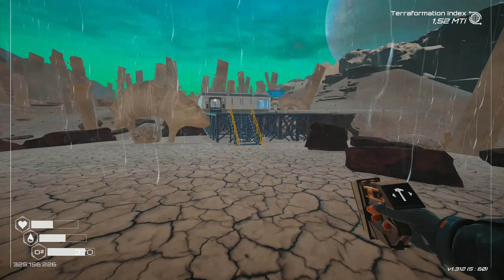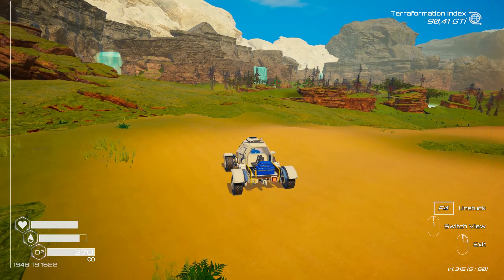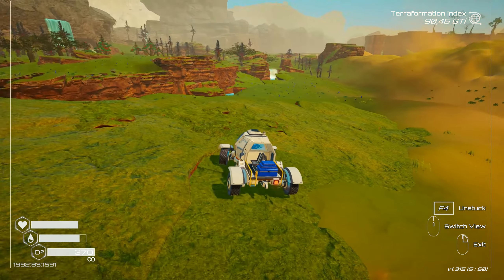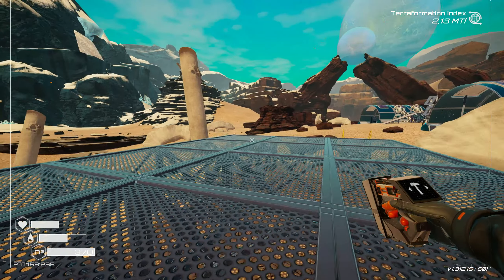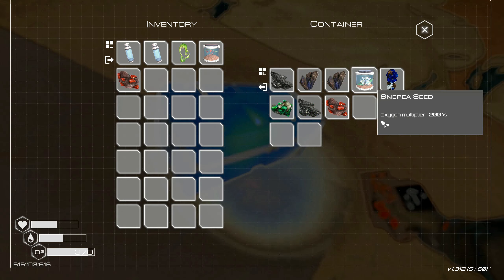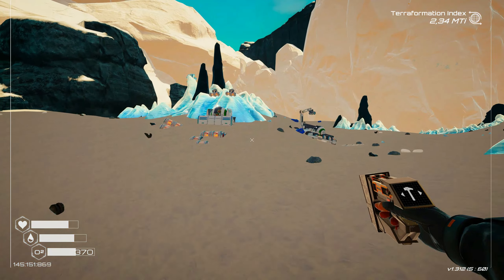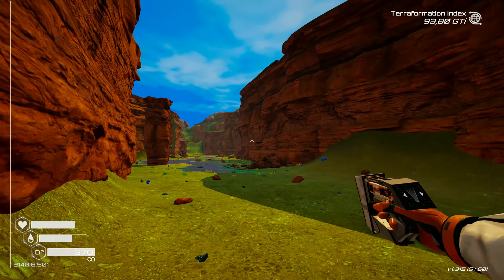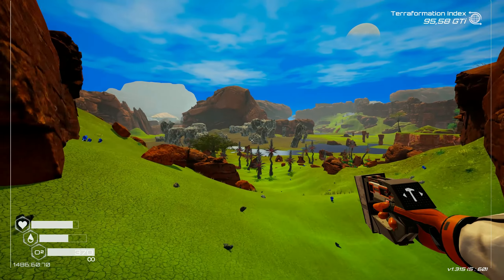Planet Crafter + New DLC Review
Planet Crafter sits at 96% overwhelmingly positive revierws on Steam - but why? Is it really that good?

A deep dive into the Saubnautica in space with terraforming, including the new DLC "Planet Humble"

0:00 - Introduction
0:51 - Terraforming
5:18 - Exploration / Survival
7:07 - Story
7:41 - Conclusion